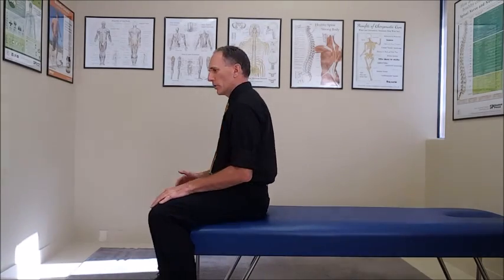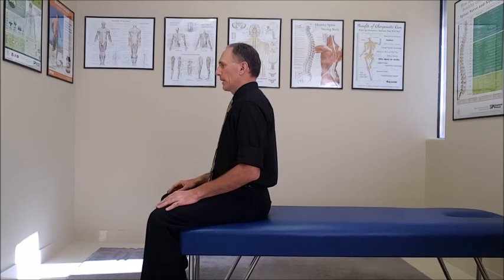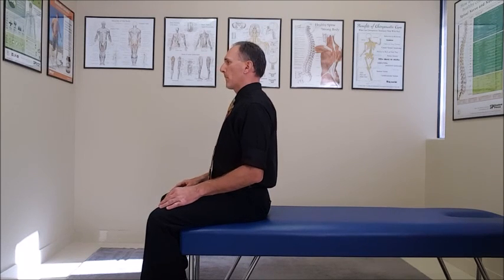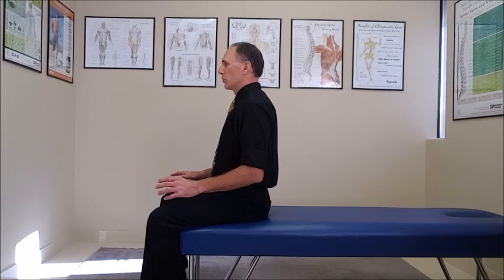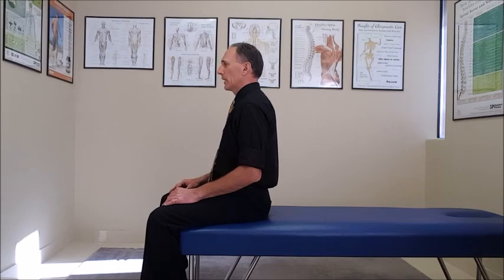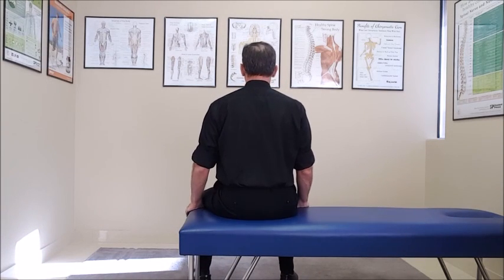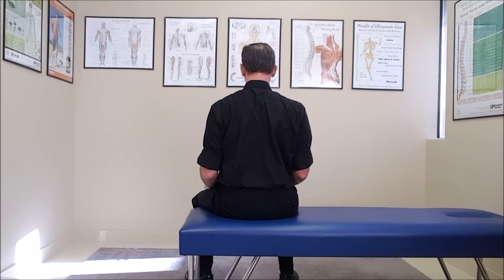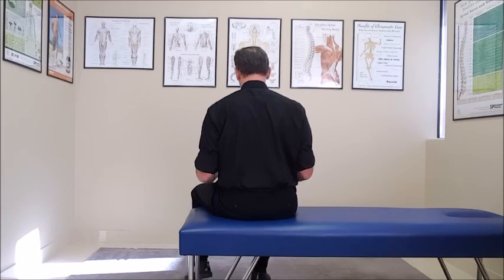Isometric Scapular Retractions